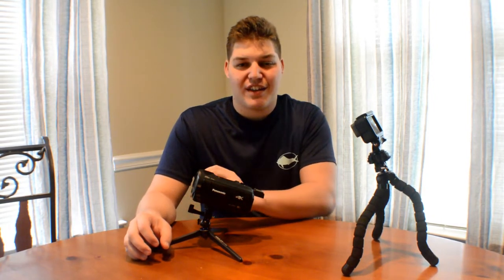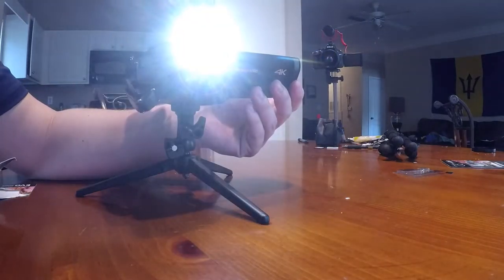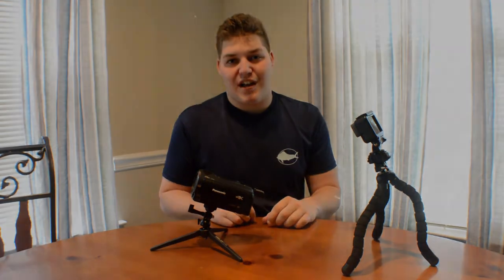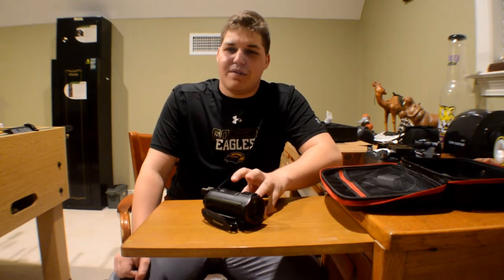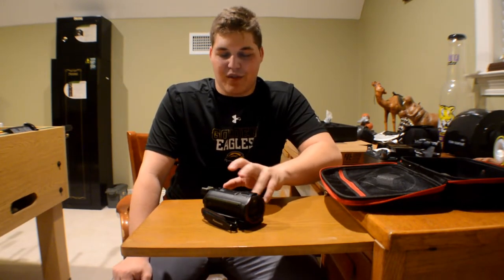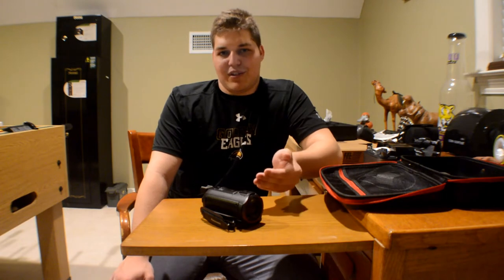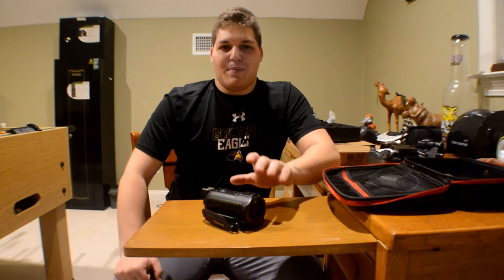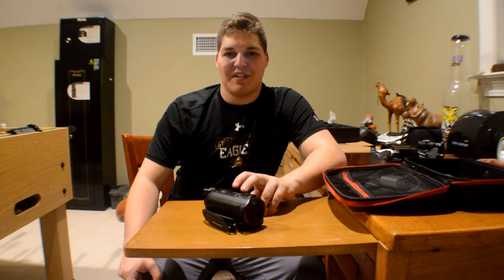pansonic vx 870 review and test footage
I take a look at the 4k Panasonic vx-870 camcorder and shoot some test footage to see how well this camcorder will do for youtube. Ultimate vlog setup?